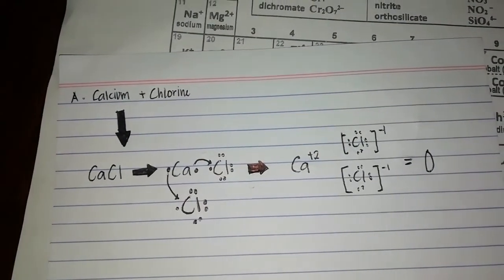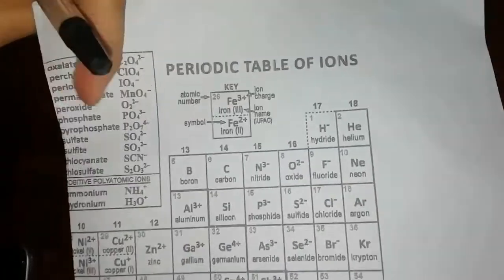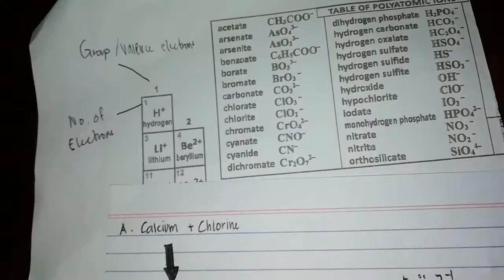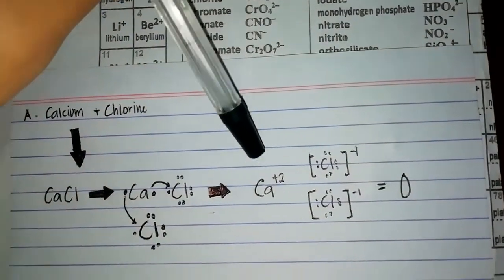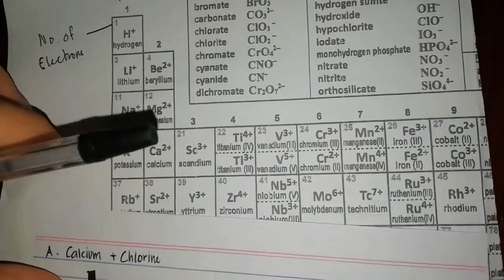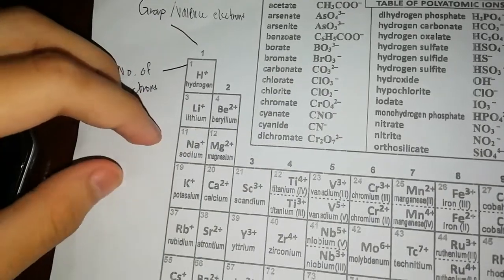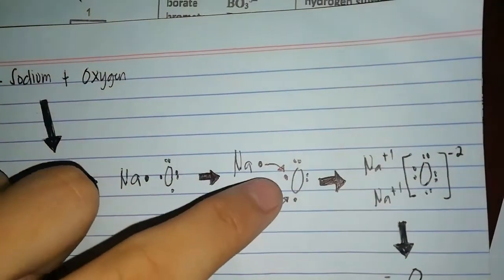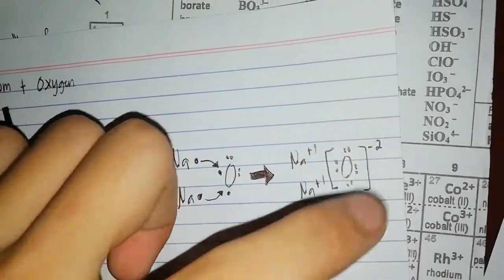30 April 2020